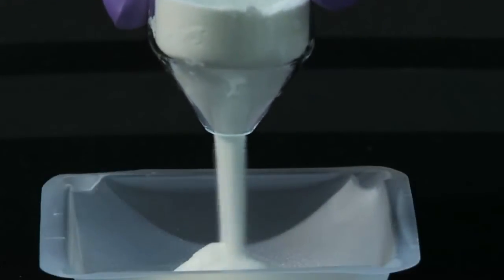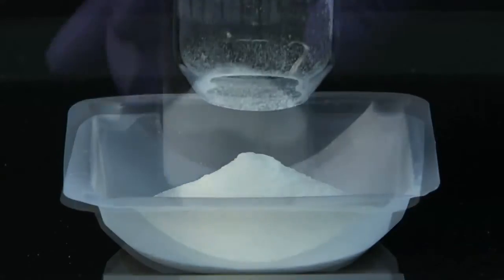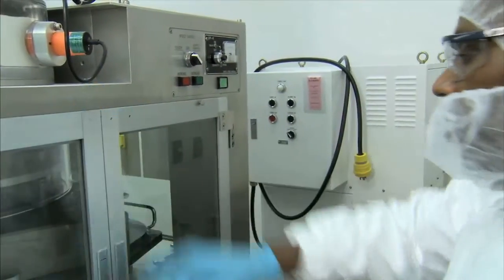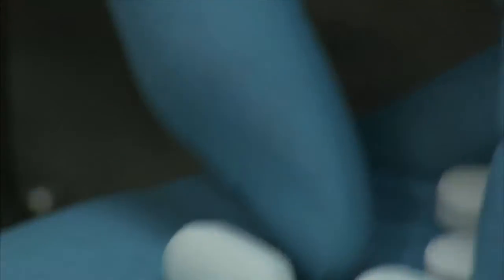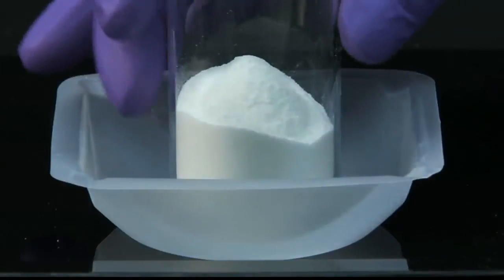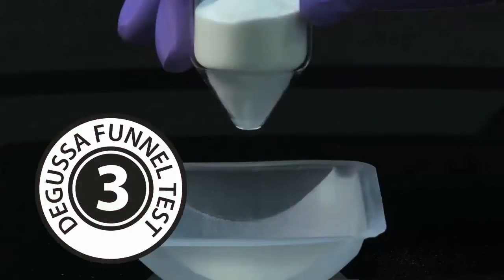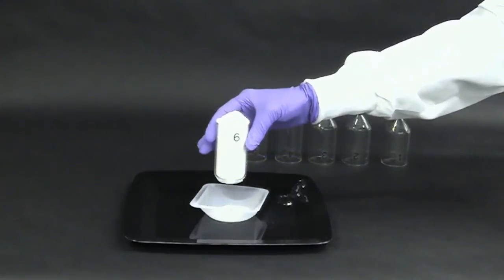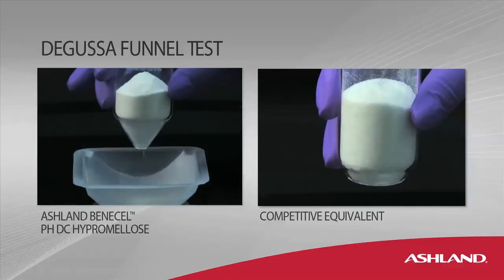Directly compressible Benecel™ PH DC hypromellose